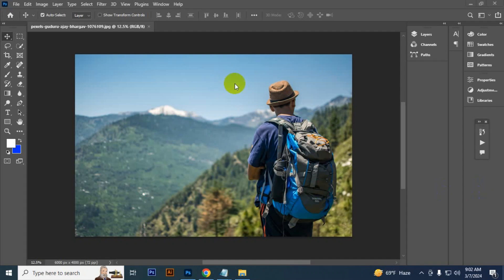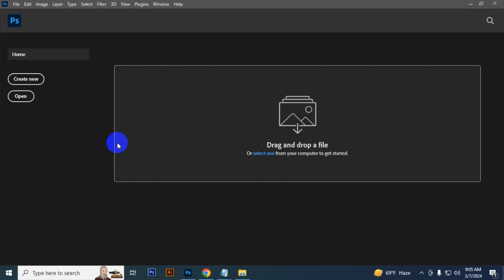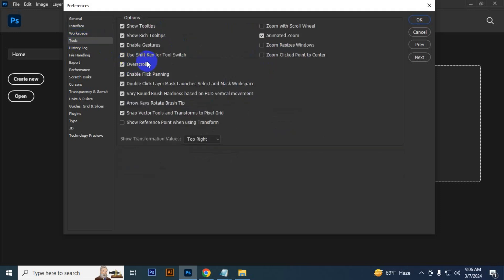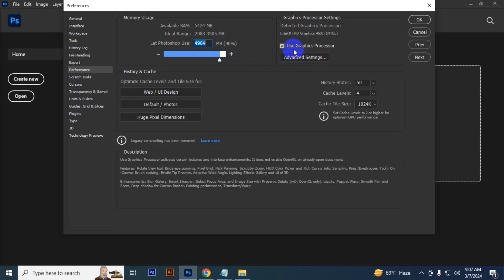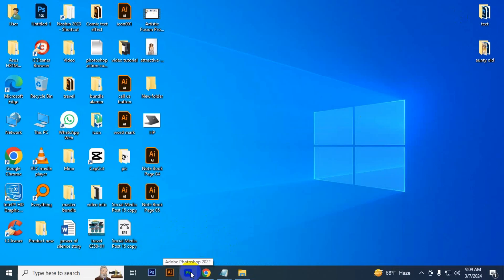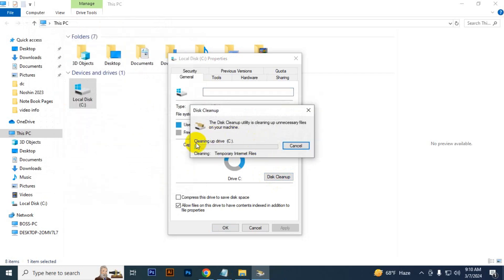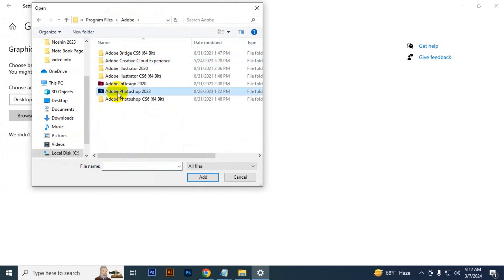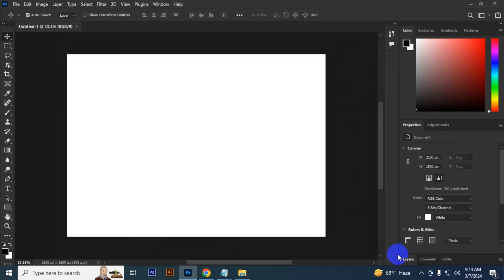How to Speed Up and Boost Your Photoshop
Note: Download our Free digital products, including Photoshop actions, photo effects, mockups, graphic bundles, paint templates, Photoshop brushes, text effects, and backgrounds